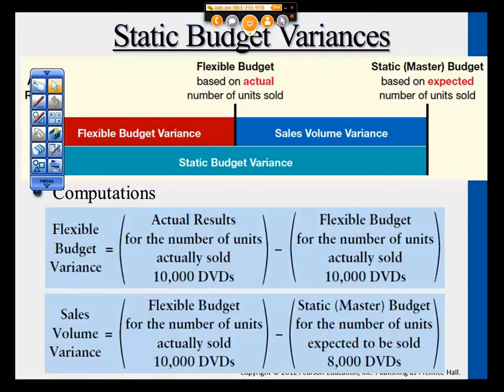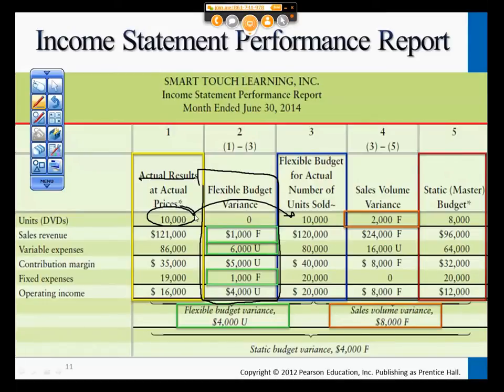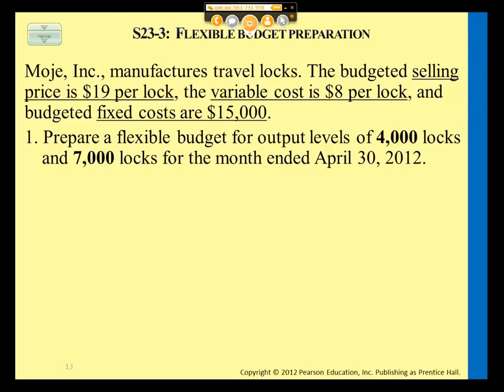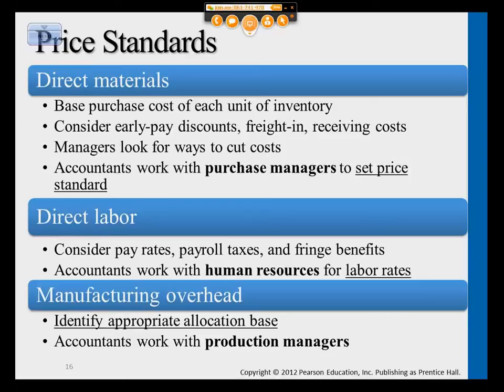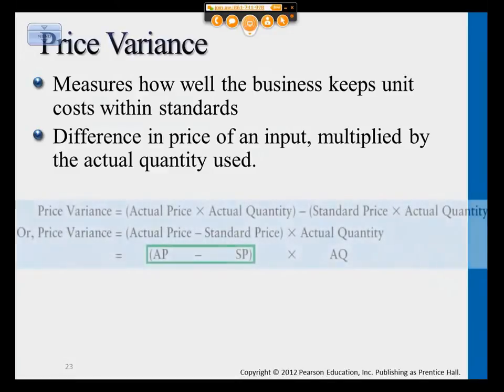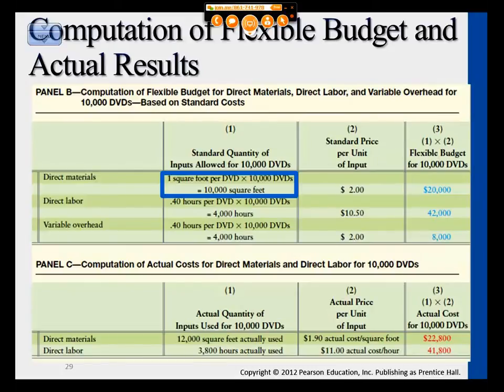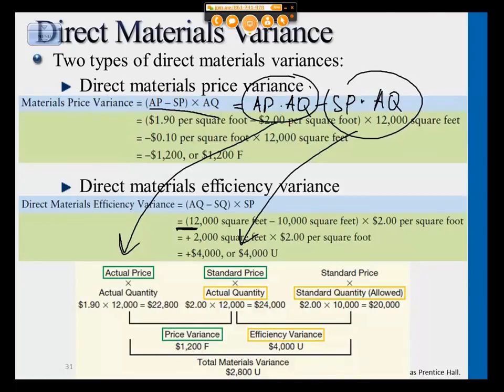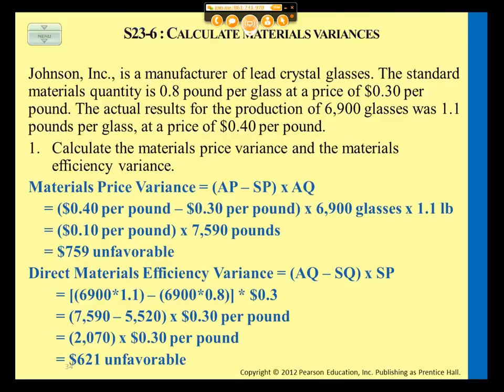Intro to Managerial Accounting: Standard Costs & Standard Cost Variances-Professor Gershberg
Professor Tatianna Gershberg
Lecture: Benefits of Standard Costs & How to Set Standards

Static Budget Variances 1:19
Income Statement Performance Report 2:20
S23-1: Definition of Terms 10:44
S23-3: Flexible Budget Preparation 13:45

Objective 3
Identify the benefits of standard costs
and learn how to set standards: 22:52

Standard Costs: 23:13
Price Standards: 25:57
Quantity Standards: 27:33
Application Computing Standards: 28:49
Variance Analysis: 32:05
Price Variance: 35:24
Efficiency (or Quantity) Variance: 36:48
Variances: 38:41

Objective 4
Compute standard cost variances

for direct materials and direct labor: 43:04
Analyzing the Flexible Budget Variance: 43:18
Computation of Flexible Budget and Actual Results: 44:18
Computing Variances: Materials: 48:00
Direct Material Variance: 49:23
Computing Variances: Labor: 56:20
Direct Labor Variances: 57:18
S23-6: Calculate Materials Variances: 58:56

Static budget variances is the first subject we talk about in this lecture. The Income Statement report is the next important subject we discuss, and we use many different examples to really understand the topic.

Standard costs are a budget for a single unit. Many companies use standard costs to develop their flexible budgets. Each unit has standards for price and for quantity. The inputs include direct materials and direct labor. Direct materials base purchase cost of each unit of inventory and consider early-pay discounts, freight-in (shipping), and receiving costs. Managers always try to cut these costs, thus why accountants work together with purchase managers to set price standards. Direct labor considers pay rates, payroll taxes, and fringe benefits. Accountants work with human resources for labor rates. Regarding manufacturing overhead, the appropriate allocation base must be identified (thus why accountants work with production managers).

Once established, use the standard cost to assign costs to production. Once a year, actual production costs and compared to standard costs to locate variances (i.e. deviations from the standard). Price variance measures how well the business keeps unit costs within standards. The price variance is the difference in the price of an input multiplied by the actual quantity used. The efficiency variance measures how well the business uses its materials or human resources. It is the difference in quantities multiplied by the standard price per unit.